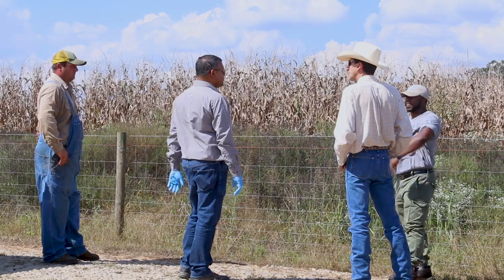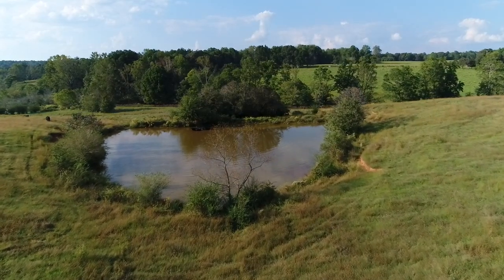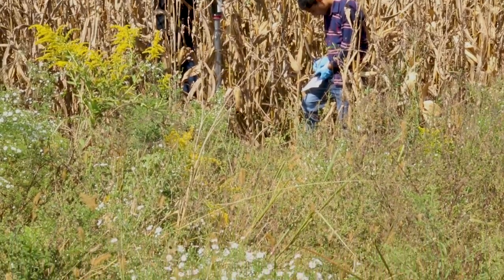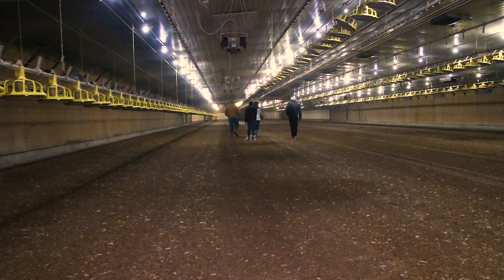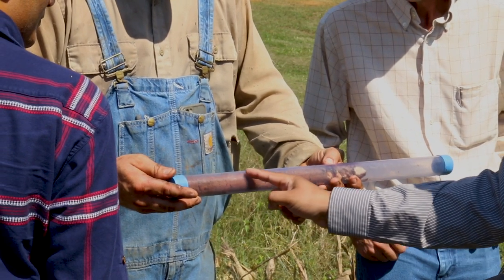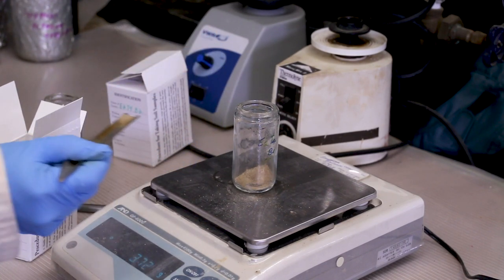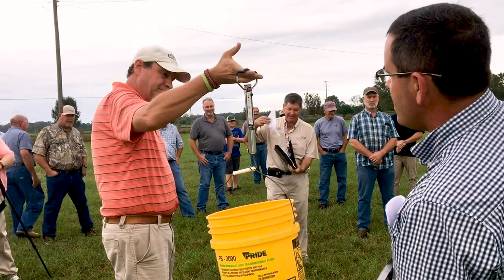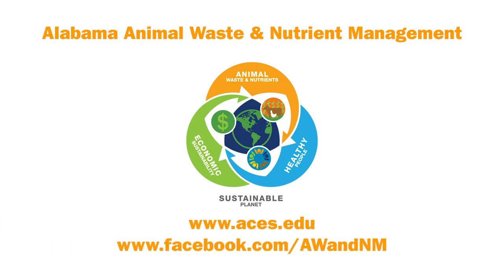Meet the Animal Waste and Nutrient Management Team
Learn more about the Animal Waste and Nutrient Management Team in the Alabama Cooperative Extension System and how they can help Alabama producers use animal waste in a way that is beneficial both for their farms and the environment.